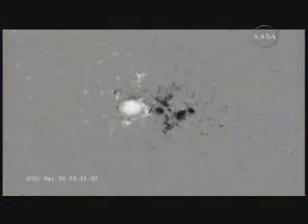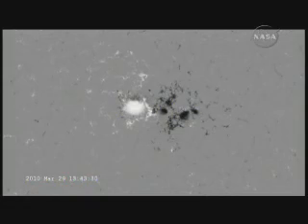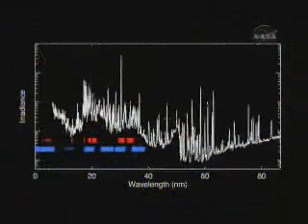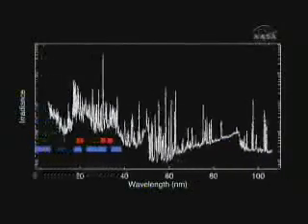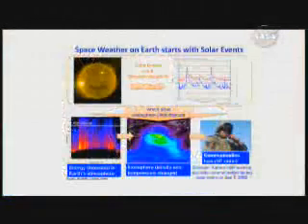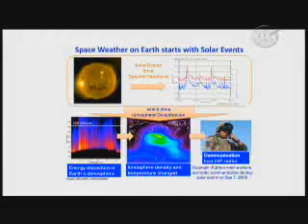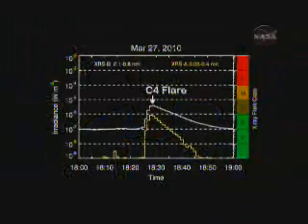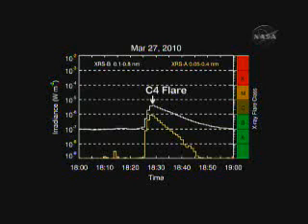SDO 3of4 First-Light Briefing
NASA Science News Conference on the Solar Dynamics Observatory
SDO Solar Dynamics Observatory